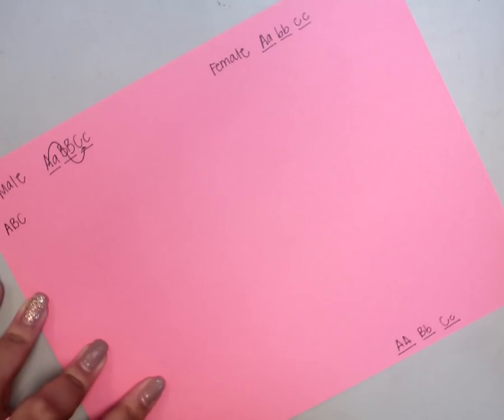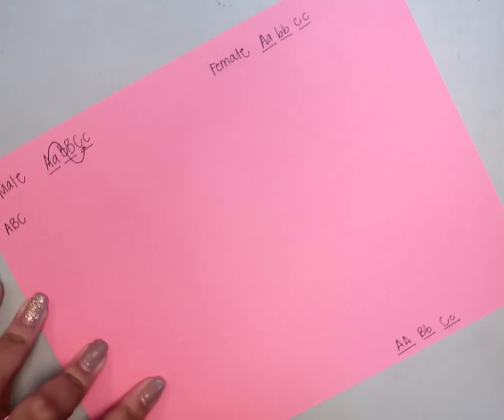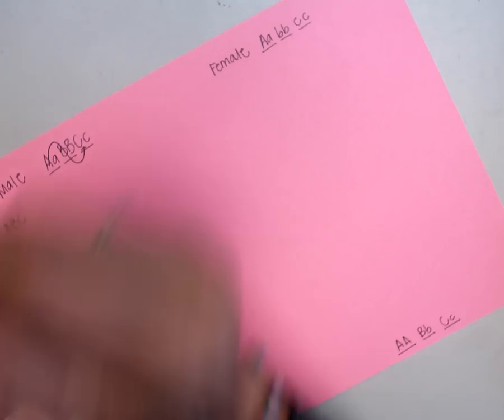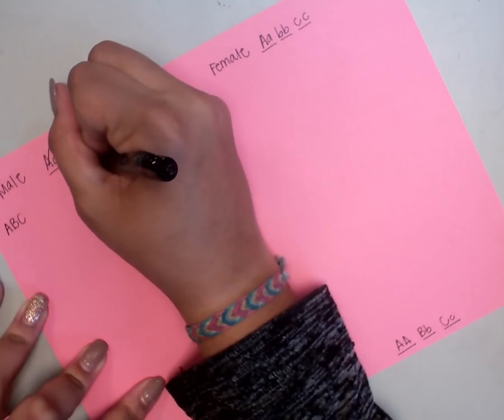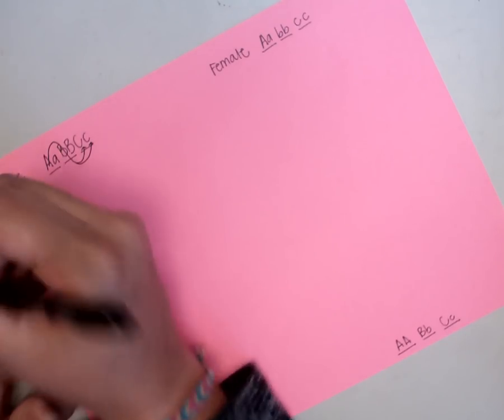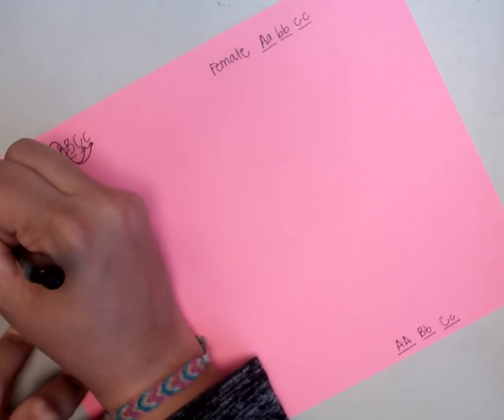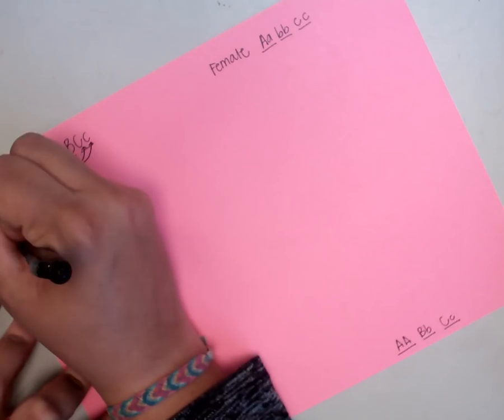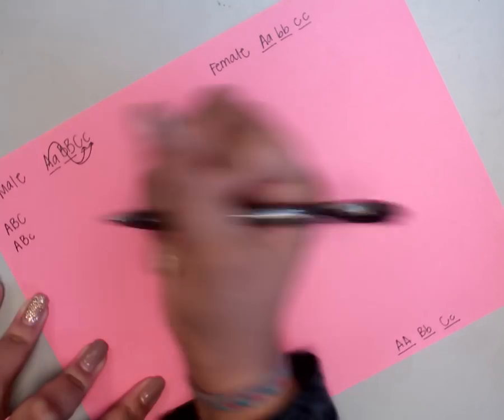Trihybrid How to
PreAP Biology